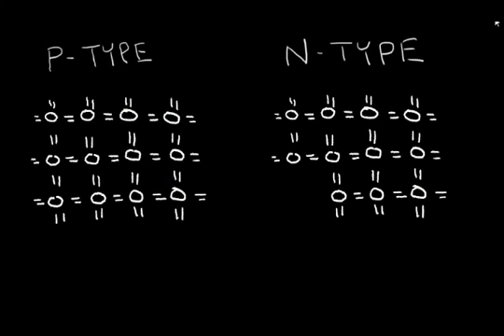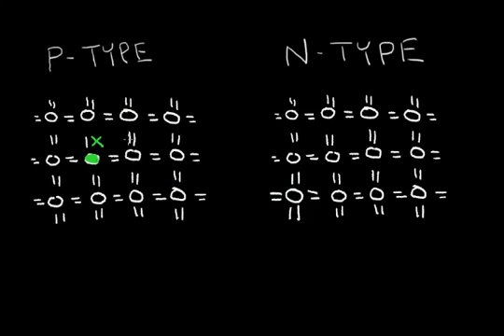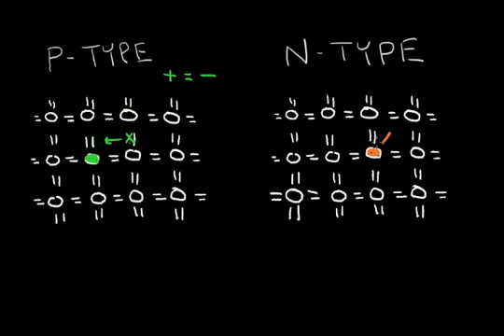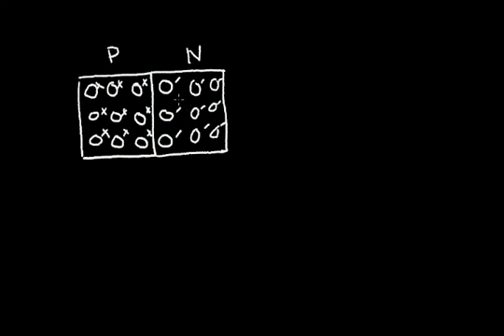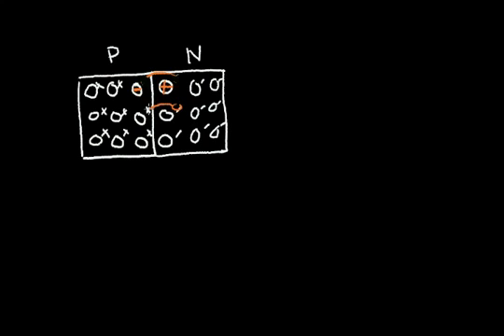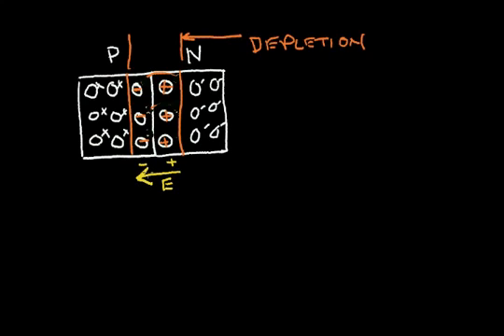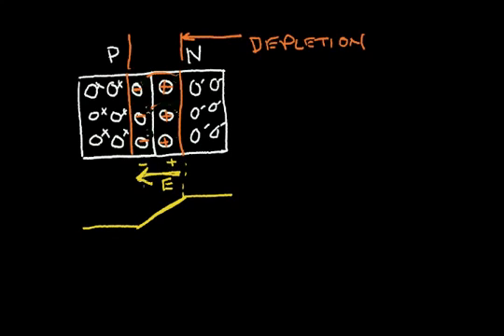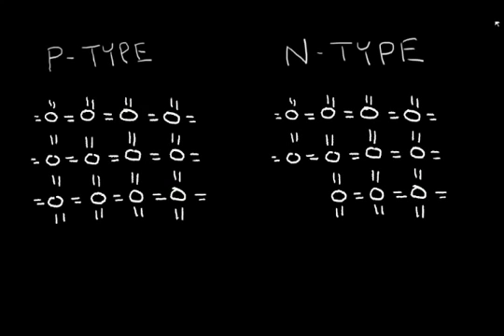The PN ction Diode (Part1)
N-type and P-type silicon is reviewed. The creation of the depletion region at the PN junction is explored in terms of electron and hole flow. The built in junction voltage and E field in the depletion region is presented.